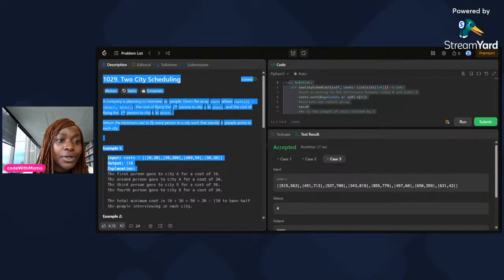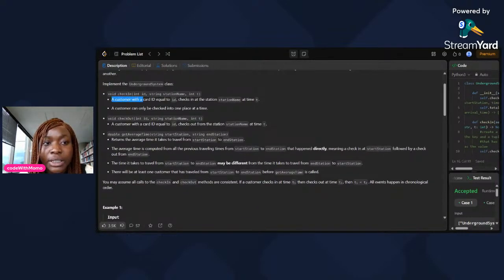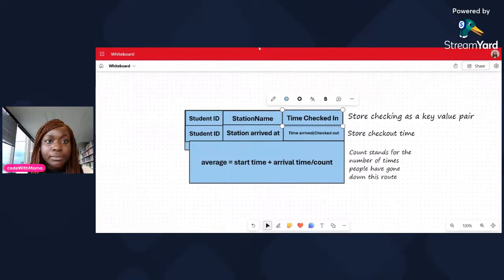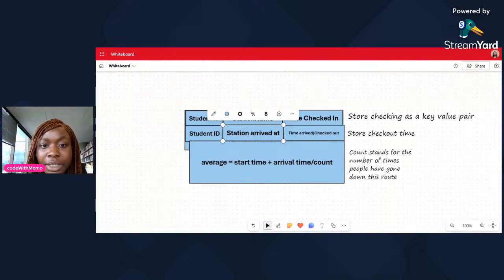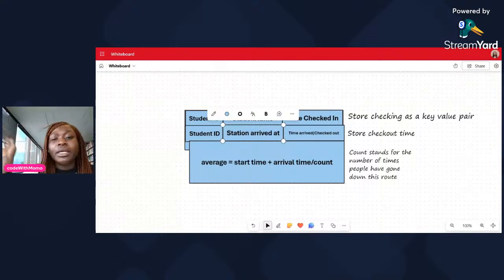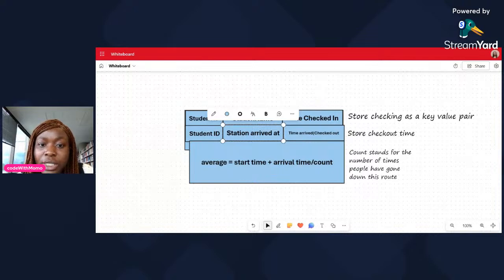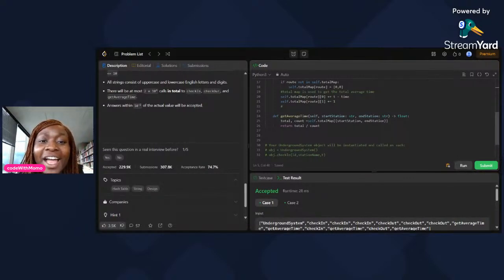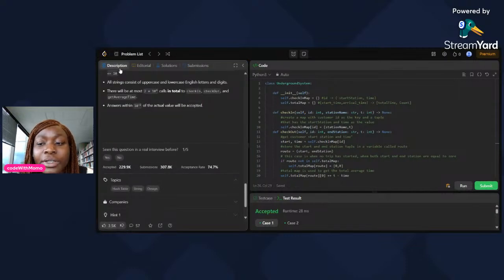100 Days DTSA: Design Underground System